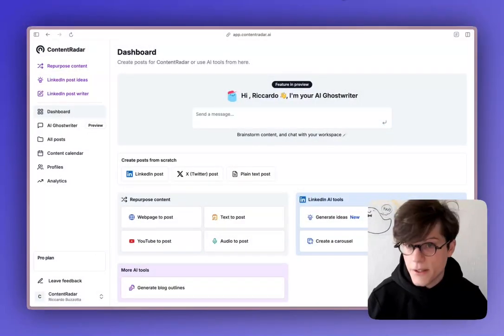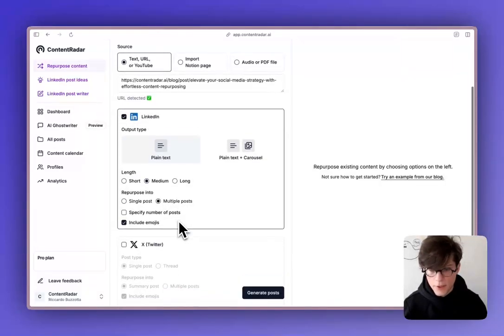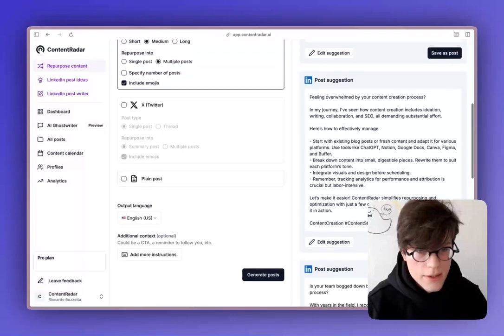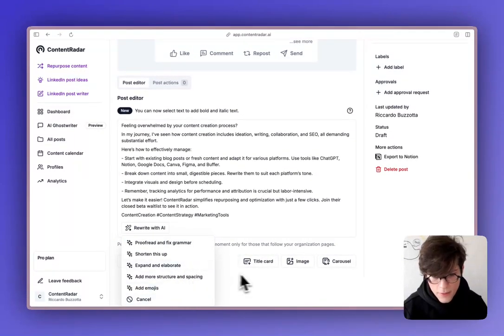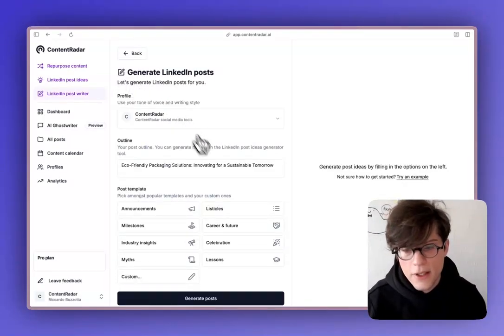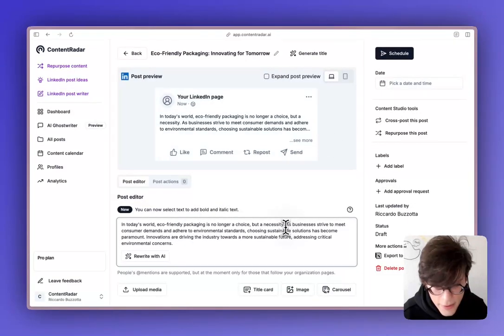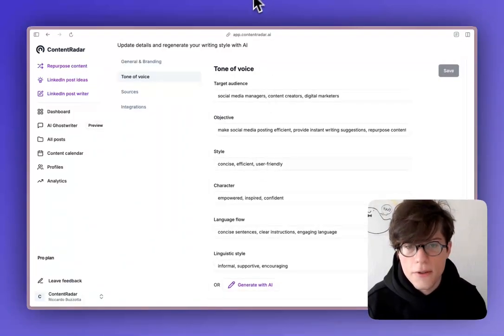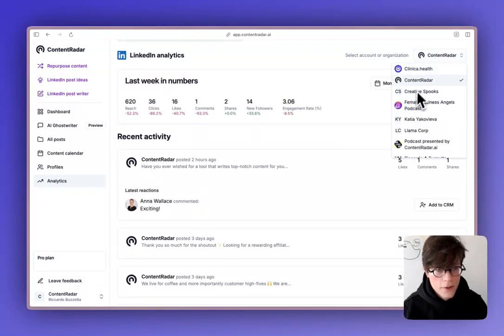ContentRadar Walkthrough 2025Q1